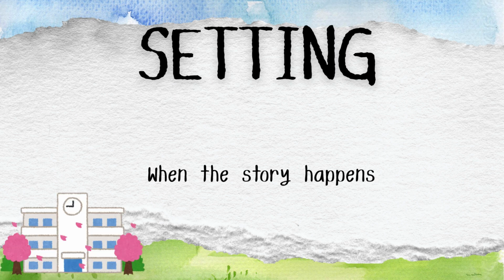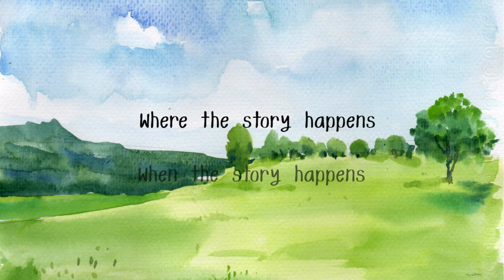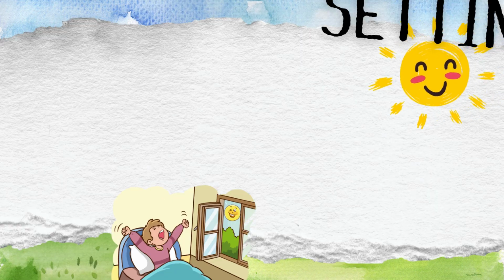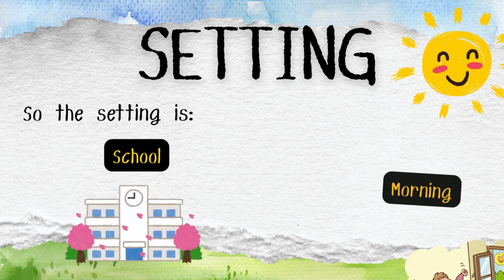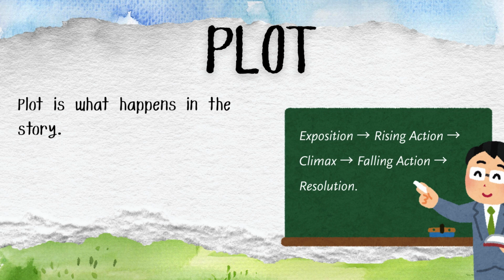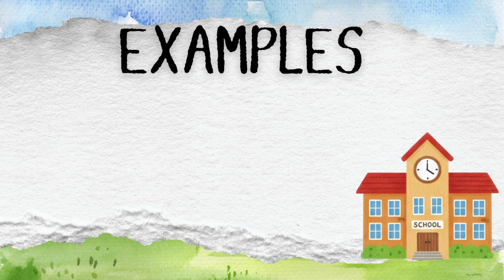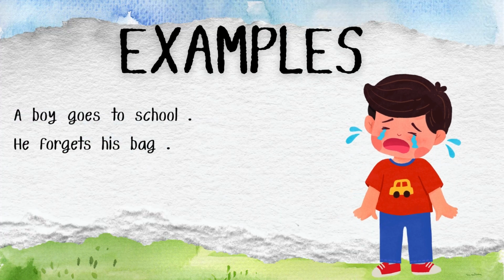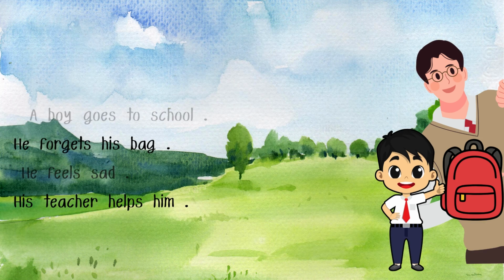Elements of a Story | Reading Comprehension | Learn Story Parts Easily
In this video, students will learn the elements of a story in a simple and easy way.
This lesson helps children improve their reading comprehension skills and understand stories better.

Students will learn:

Characters

Setting

Beginning

Middle

Ending

Problem

Solution

This lesson is perfect for:
✔️ Kindergarten
✔️ Non-native English learners

Teachers and parents can use this video to help children read, understand, and talk about stories confidently.